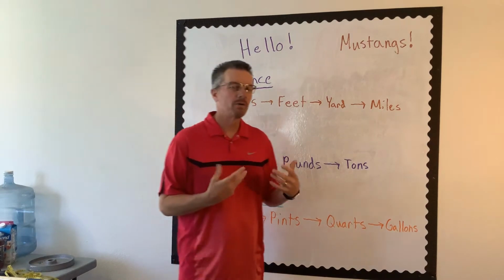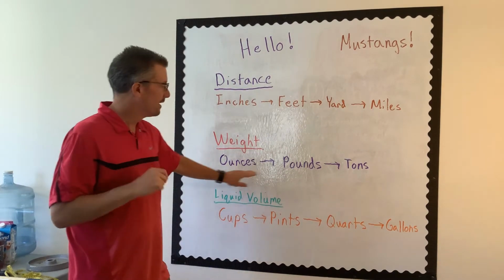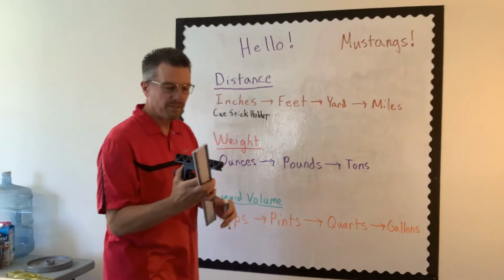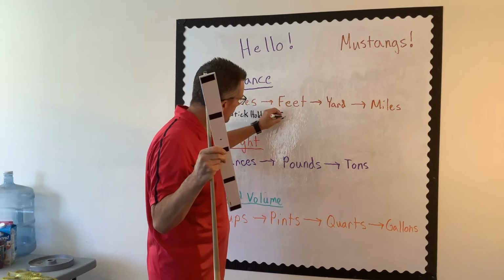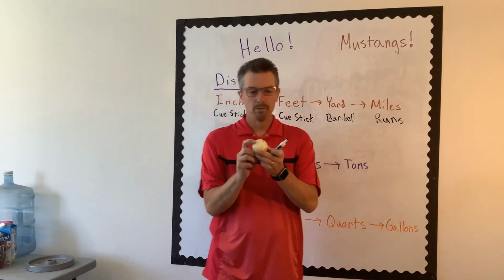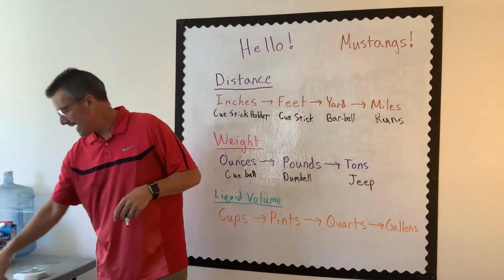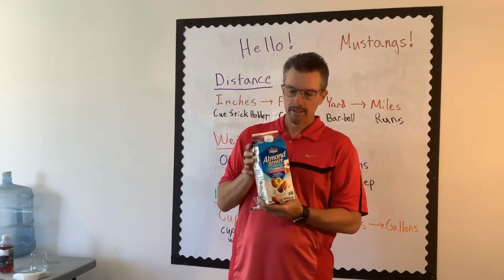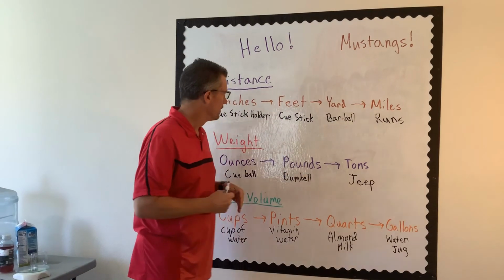Mr. Kurr’s Standard Weights & Measurements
Classifying objects by Standard weights and measurement type.